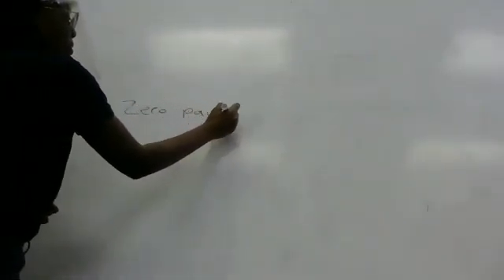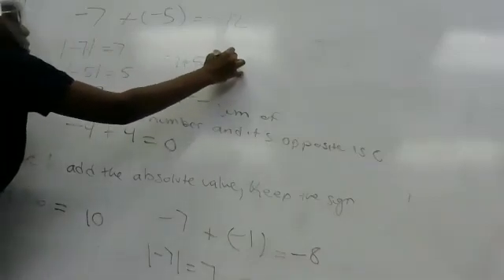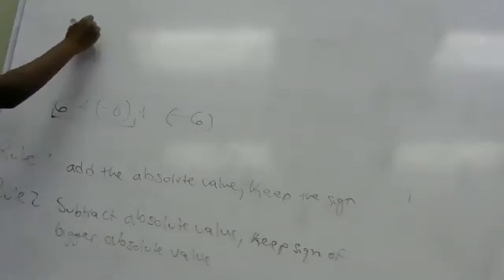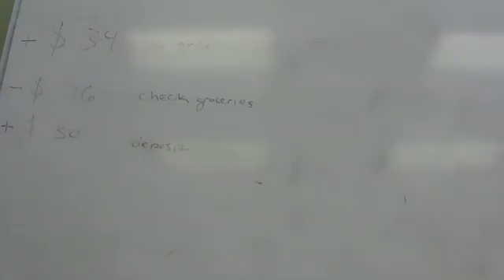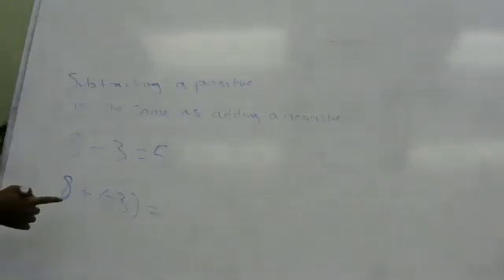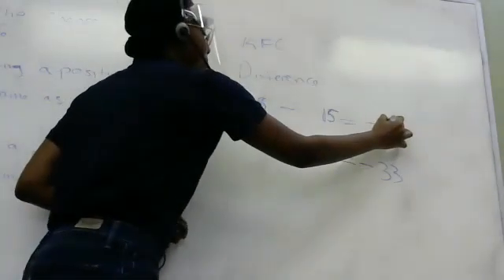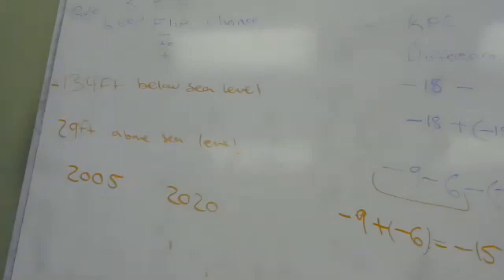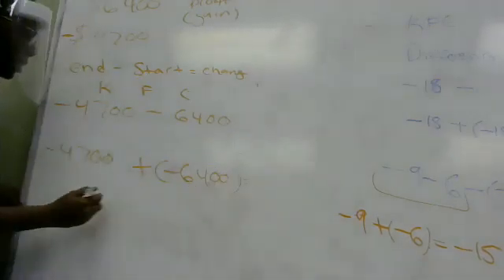8th Grade Math Unit 2 Lesson 15 Lesson 16